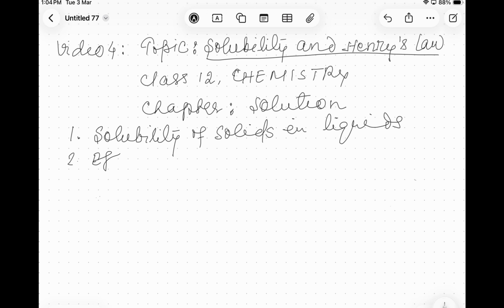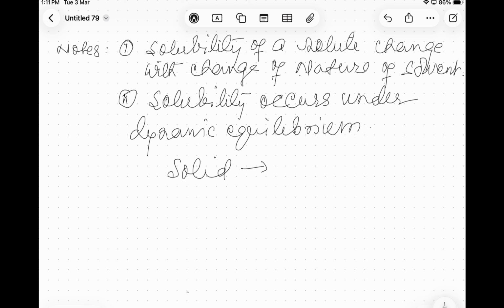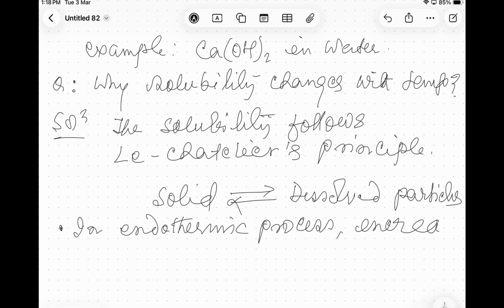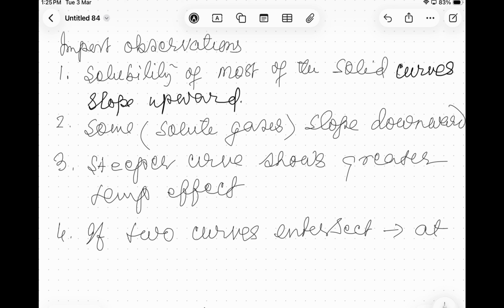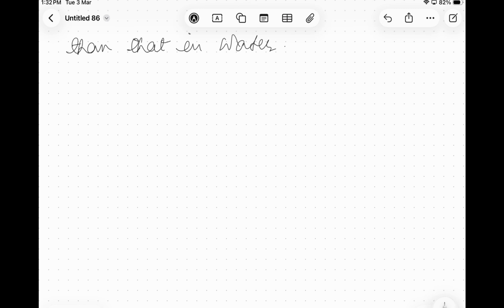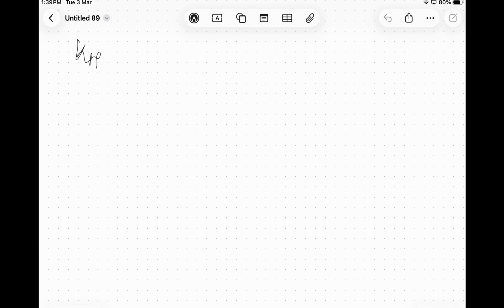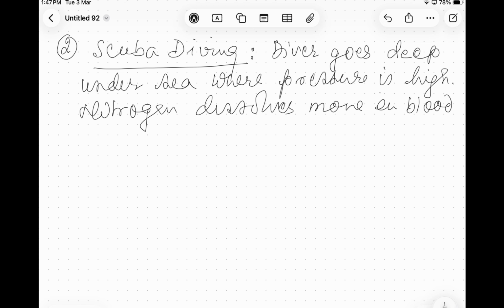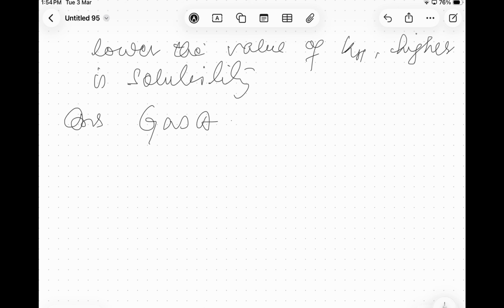Video4: Solubility & Henry's Law : class 12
This video explains Solubility of solids, gases, Henry's law, factors affecting solubility, numerical problems,